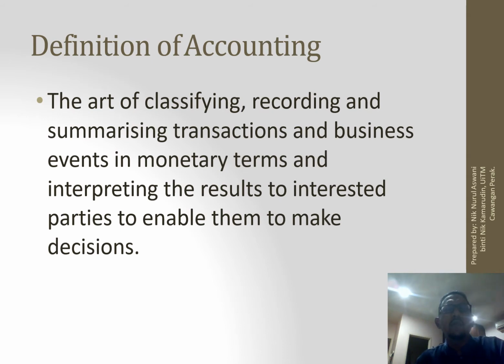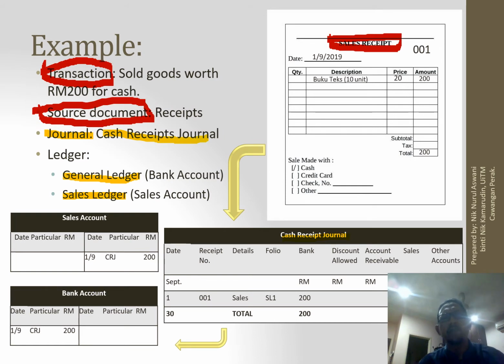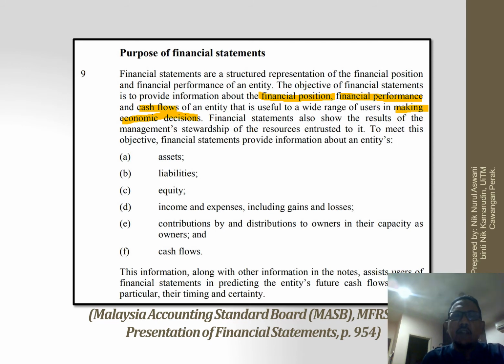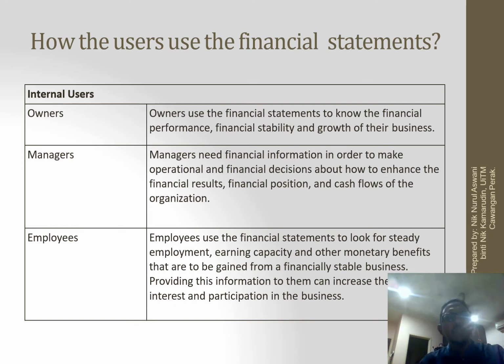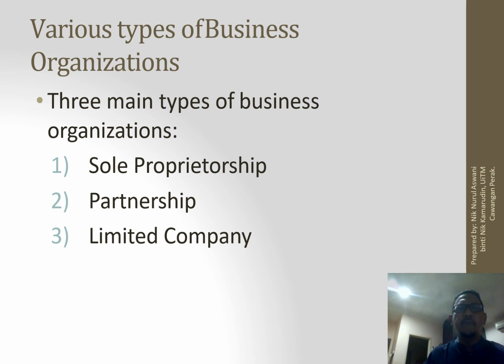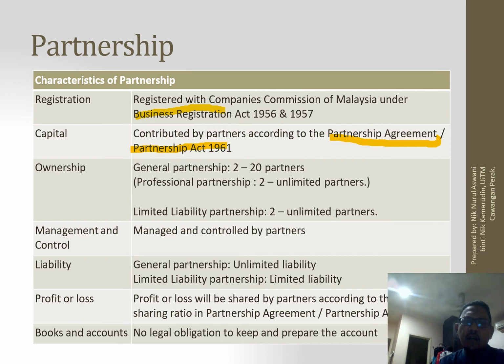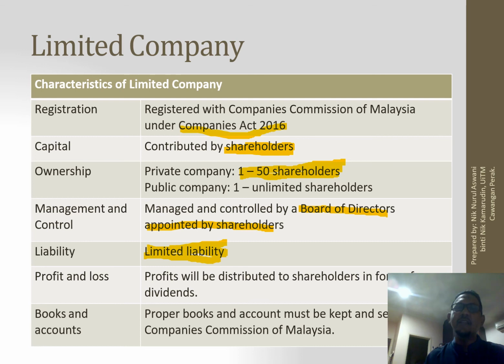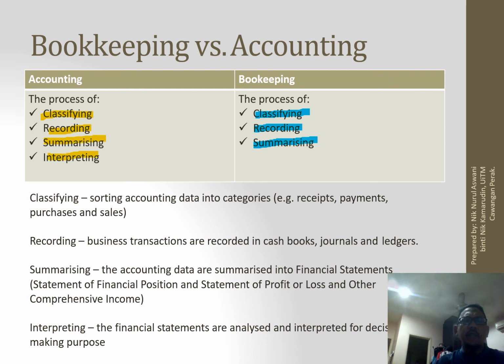CHAPTER 1 INTRODUCTION TO ACCOUNTING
For ACC030 and ACC106